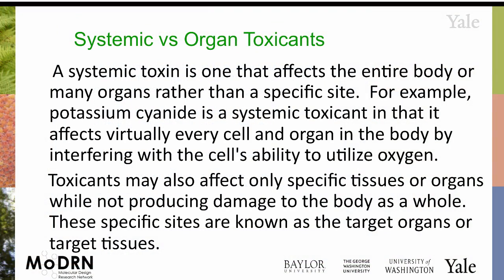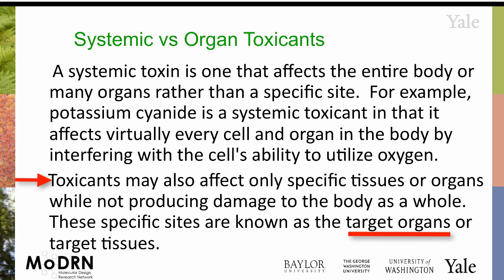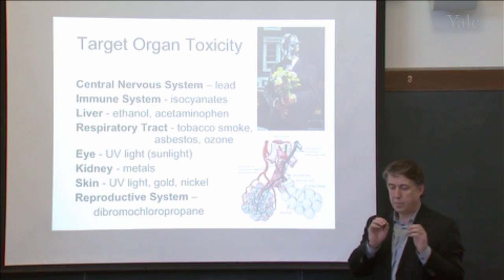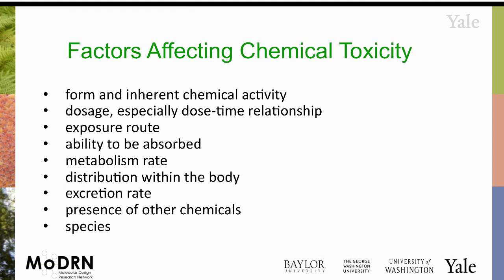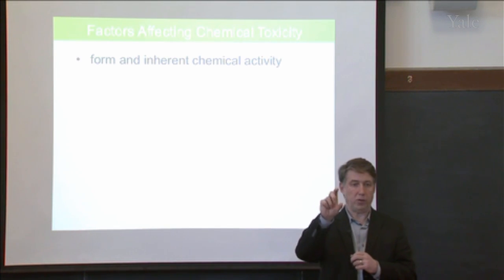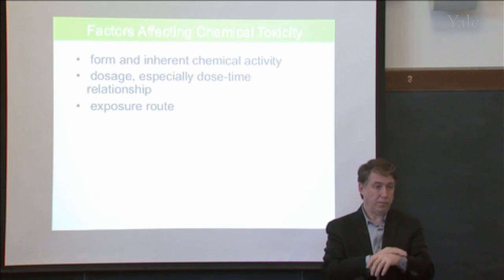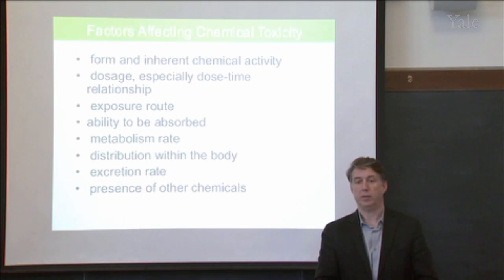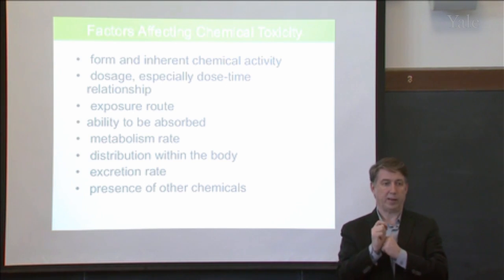M3G MoDRN Toxicology Factors Affecting Toxicity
Module 3: Toxicology
In this module Prof. Anastas introduces basic concepts of toxicity and molecular basis of hazard.  In this module, Prof. Anastas explains the difference between systemic and organ toxicants and lists factors which influence toxicity.